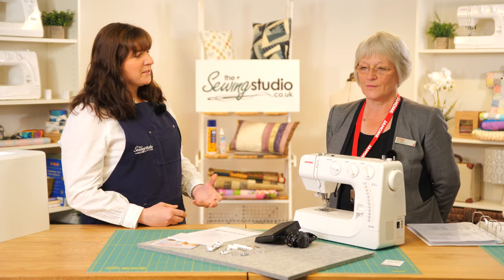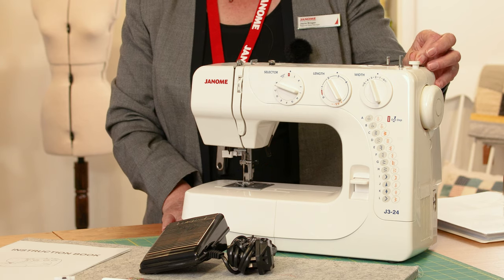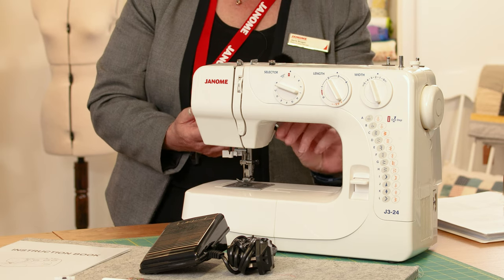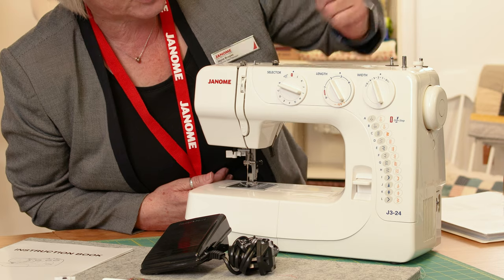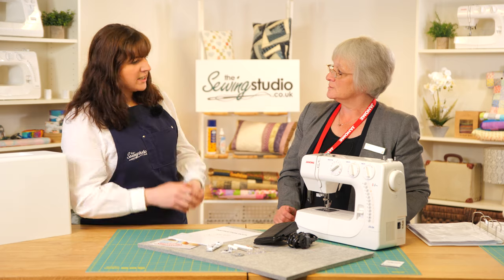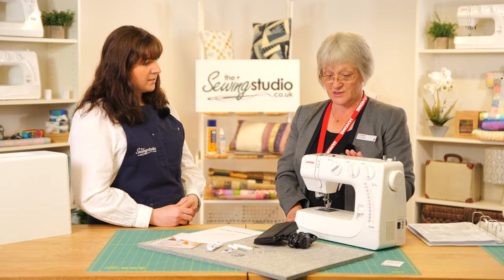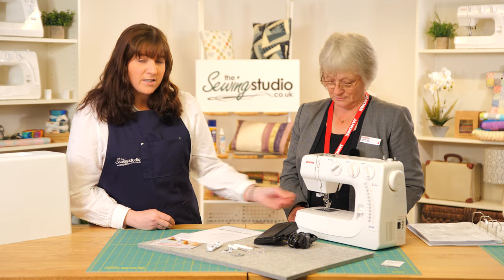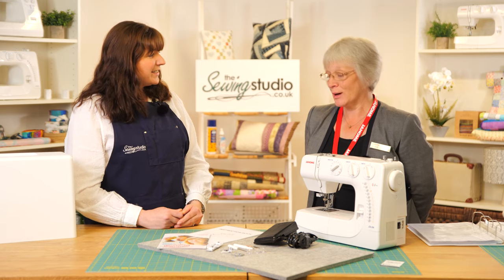Janome J3-24 Sewing Machine Overview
Anna & 'Janome' Jayne are here to talk through the Janome range of Sewing Machines for you. If you're deciding which machine to buy then this video is the perfect viewing to make up your mind.